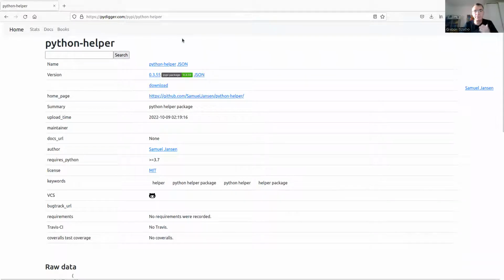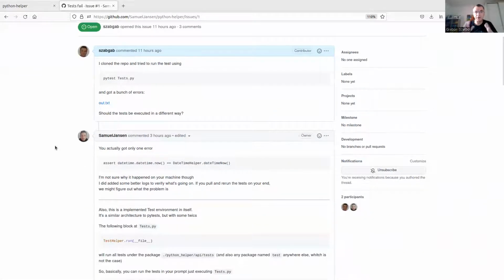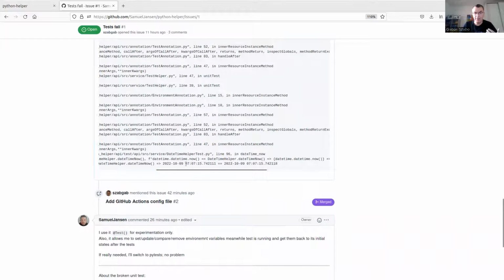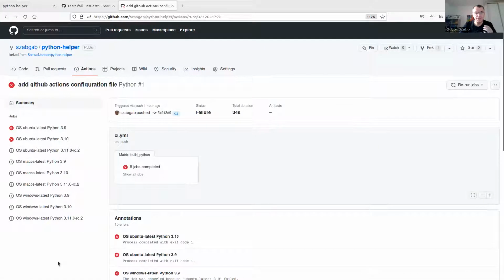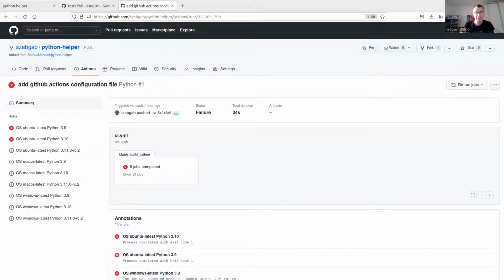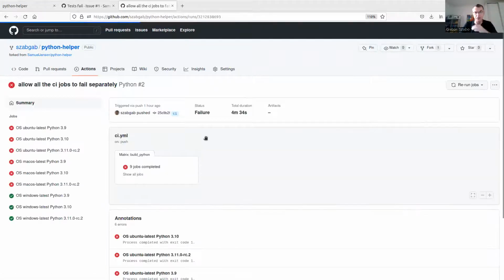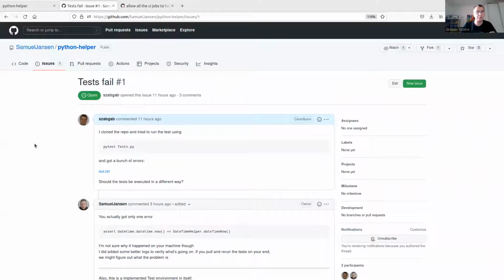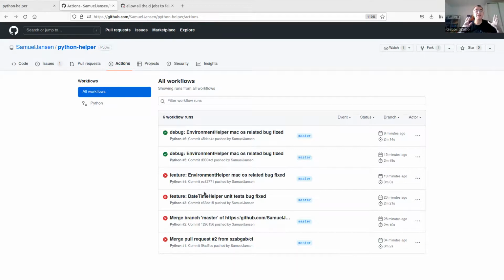Python helper: Let all Github Actions CI jobs fail separately